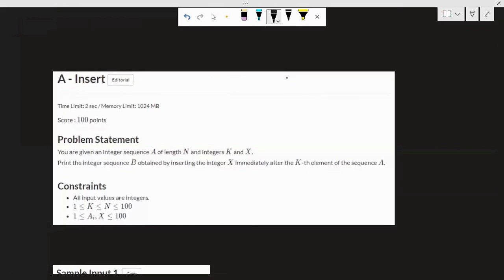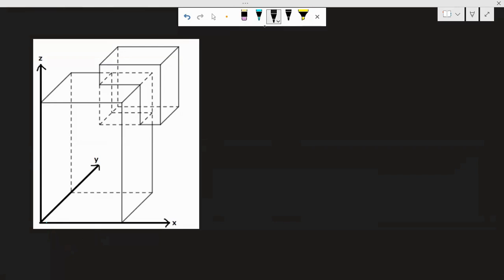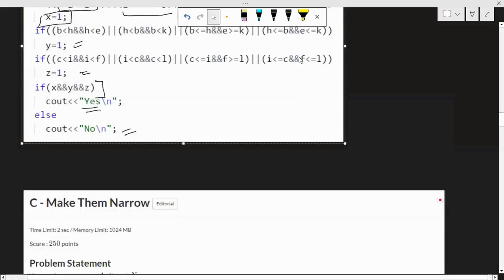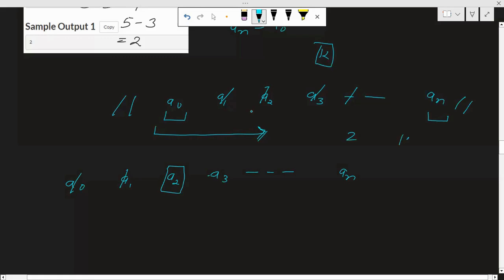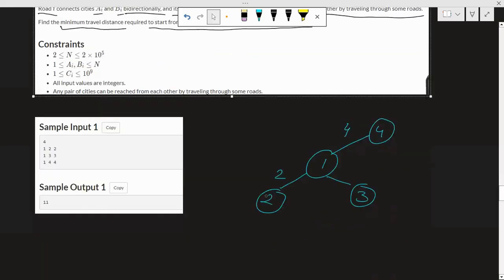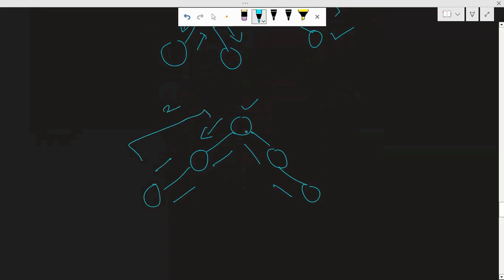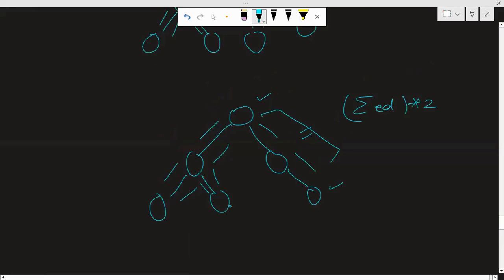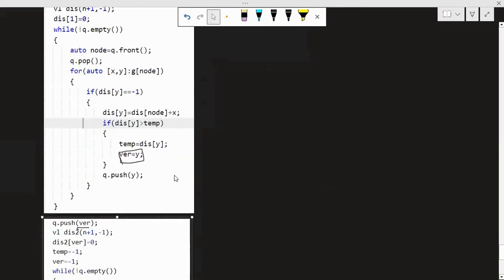AtCoder Beginner Contest #361 (A, B, C, E)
Post Contest Discussion
00:00 Problem A
01:18 Problem B
05:48 Problem C
10:29 Problem E